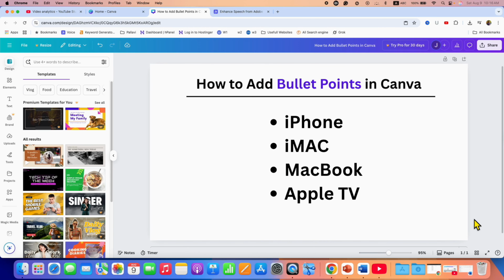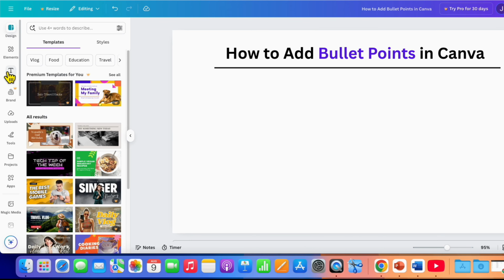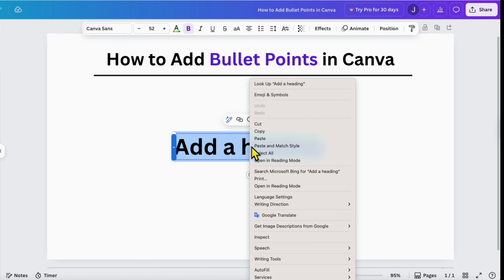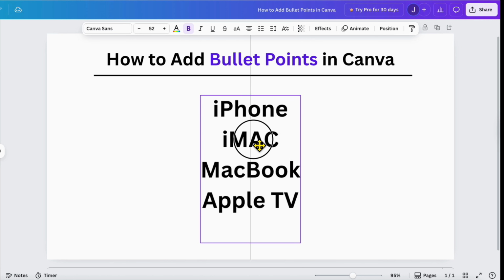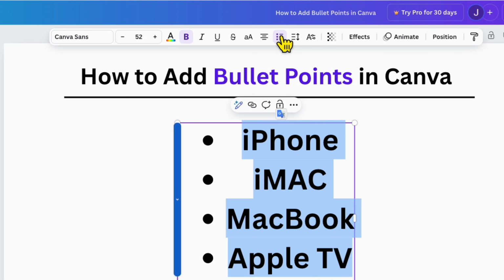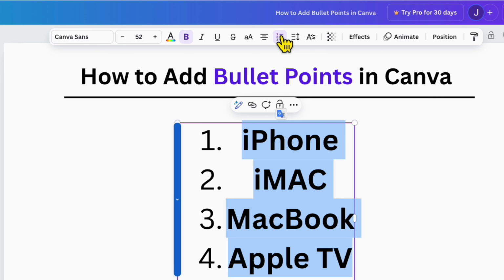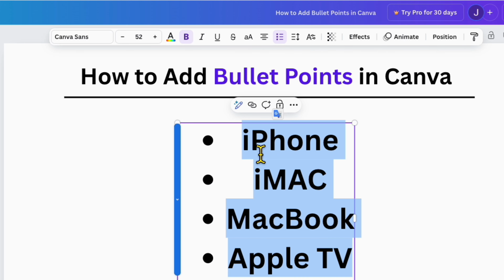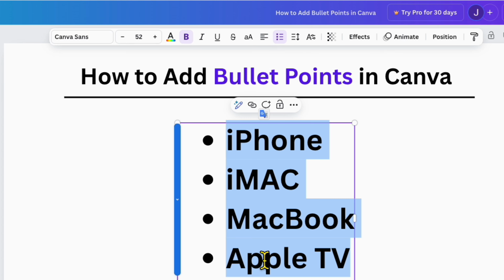How to Add Bullet Points in Canva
This video demonstrates How to Add Bullet Points in Canva Presentation.
To add bullet points in Canva, select your text box, then locate the "List" or "Format" option (often found near the top of the editor) and choose the bulleted list icon. This will add a bullet point at the beginning of each new line within your text box. You can also switch to a numbered list by clicking the same icon again.

Here's a more detailed breakdown:
1. Select your text:
Click on the text box containing the text you want to format with bullet points.
2. Locate the list/format option:
In the text formatting toolbar (usually at the top of the editor), find the icon that looks like a bulleted list (it may also be labeled "List" or be within the "Format" menu).
3. Add bullet points:
Click the bulleted list icon. Canva will automatically add a bullet point at the beginning of each line within your text box.
4. Switch to numbered list:
If you want a numbered list instead of bullet points, click the list icon again. Clicking it a third time will remove the list formatting.
6. Adjust alignment :
If you need to adjust the alignment of your bullet points, select the text box, go to the "Format" menu, and choose your desired alignment (left, center, or right).
0:00 Whats in Video
0:11 Add Bullet Points
0:41 Numbering
0:43 Text alignment to Left